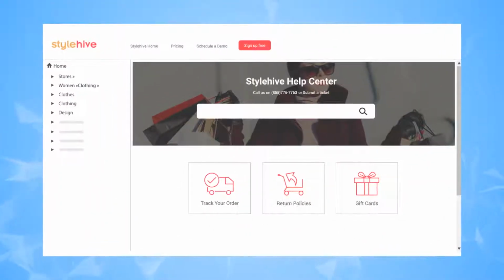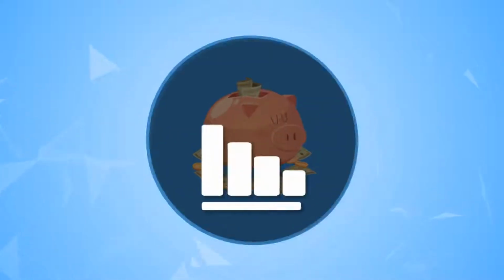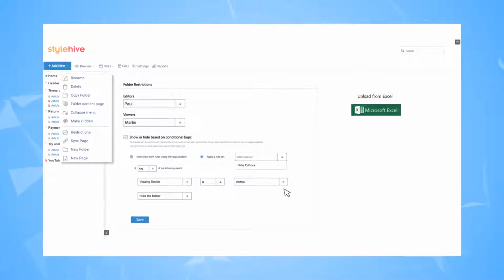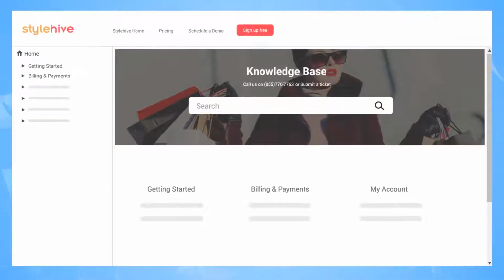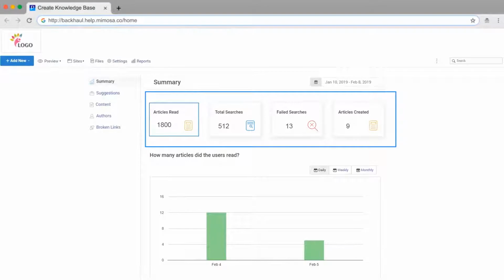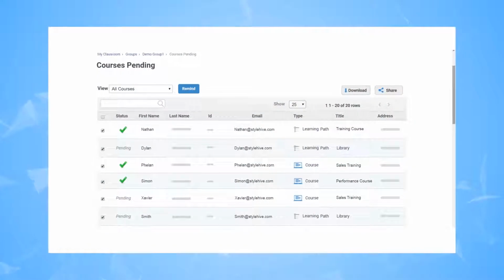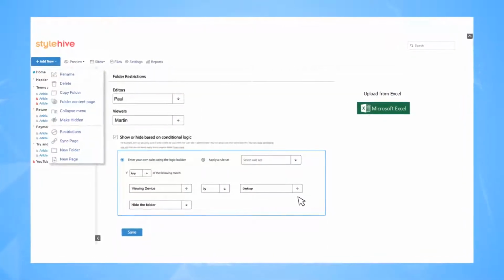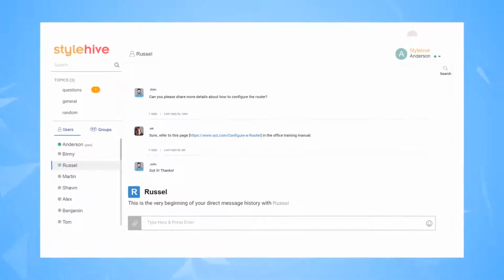How to Choose the Best Knowledge Management Software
Looking for the best knowledge management software that can help you manage your business knowledge effectively?

Here are some of the major features you should look out for while selecting a knowledge management system.

0:50 - Member Manager
- This feature allows you to assign roles such as administrator, editor, contributor, and viewer
   to individual users or groups.
- As a master administrator, you can further designate administrators to manage the activities
  of editors, viewers, and contributors.
- You can also use these roles and permissions to administer training courses and your learner
  community.

1:25 - Conditional Content.
- This feature helps you keep your content safe and secure.
- You can set rules to restrict or allow access to a page or folder and save these rules to use
  them across multiple sites.
- You can even create multiple sites for different divisions. For instance, the sales team can
   have their knowledge base while the support folks can have their own.
- If you are using knowledge management for training and learning, different courses or learner
  communities can be accessible to different teams. Sales may have their own courses, while
  marketing can have its own.

2:10 - Insightful Reports
- Reports help you analyze the search patterns.
- They give you a crystal-clear picture of popular and poorly rated articles, popular and failed
  searches, recently published articles and who produced them.
- With all this data, you will find it extremely easy to keep improving your knowledge base
- Reports on the learning side include data like who’s taken which course, pending training
  assignments, where the learners are spending time and more.

Now you know what features you should look out for while selecting the best knowledge management software.

You can get all these features in ProProfs tools such as knowledge base software and training maker as well.